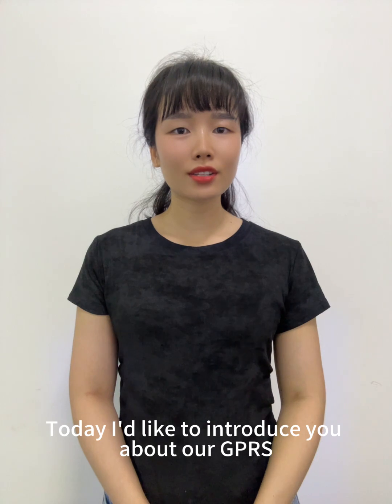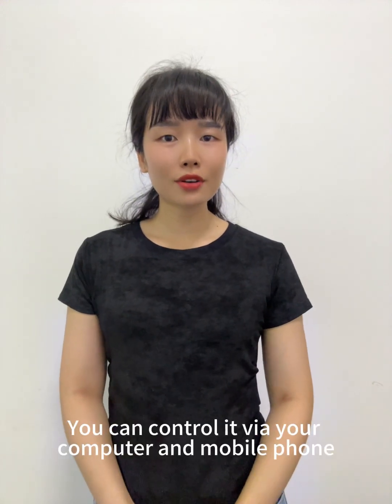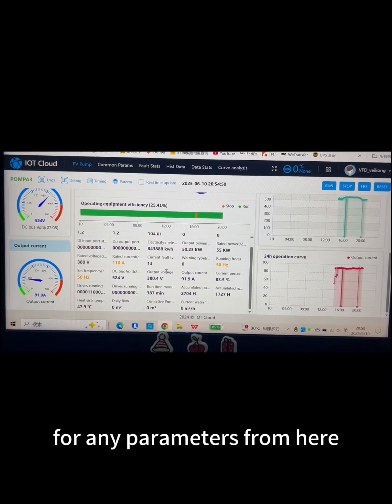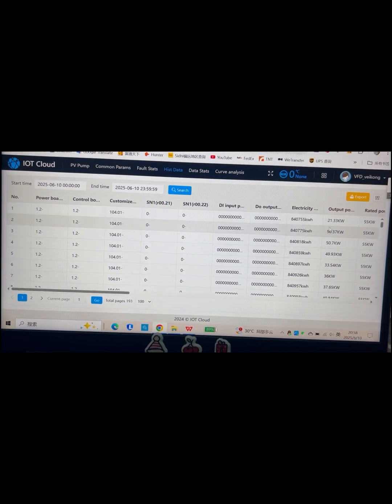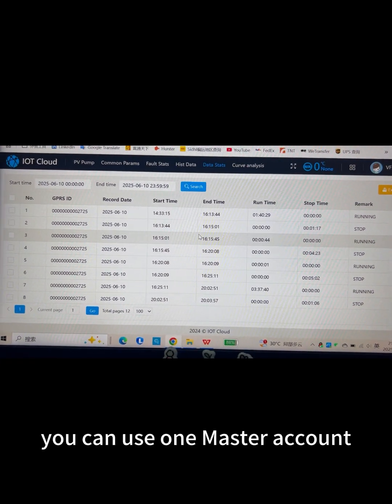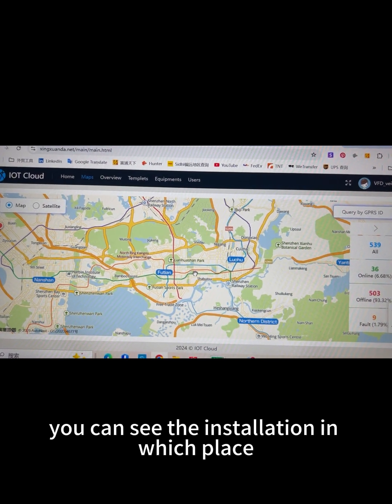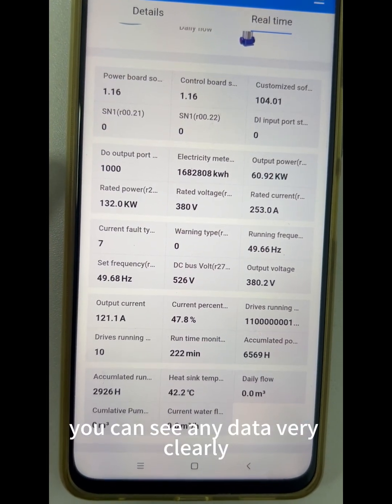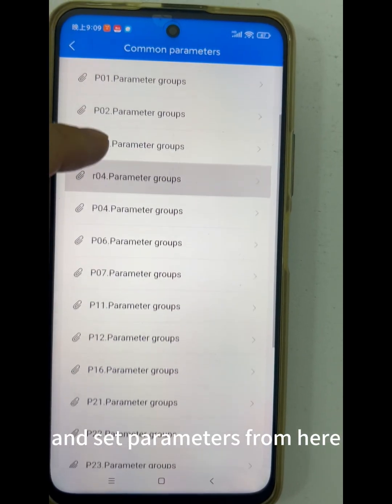VEIKONG GPRS remote control device